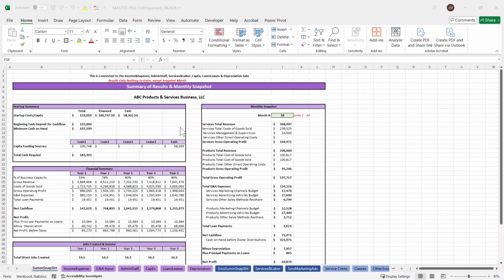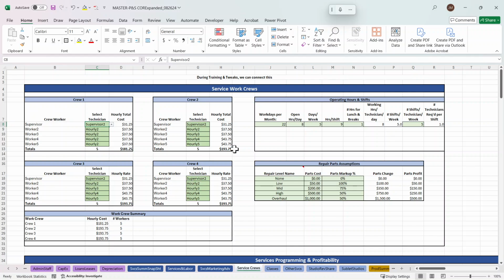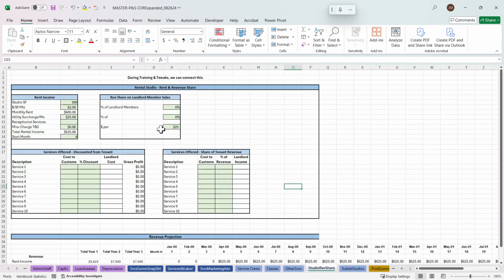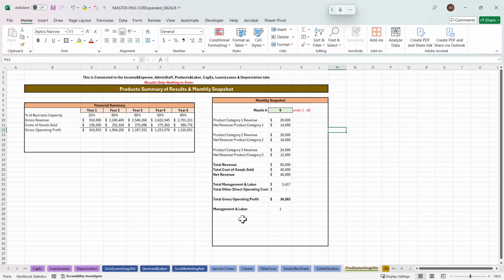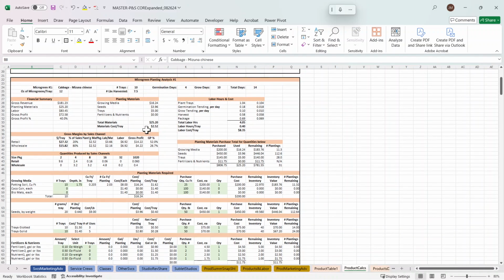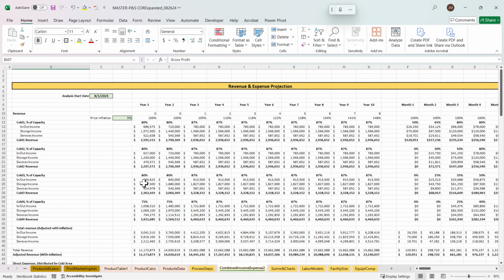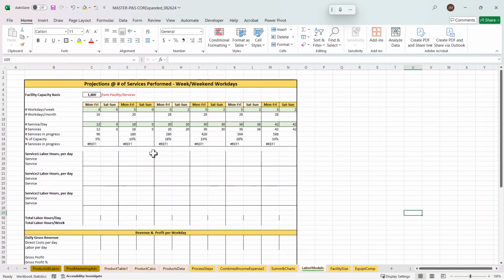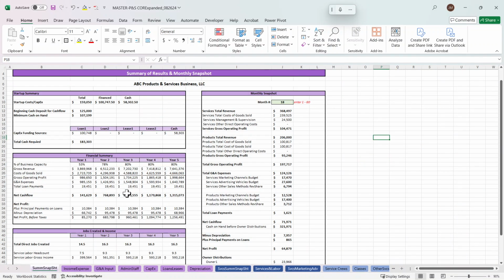Extension-Products & Services BizCORE